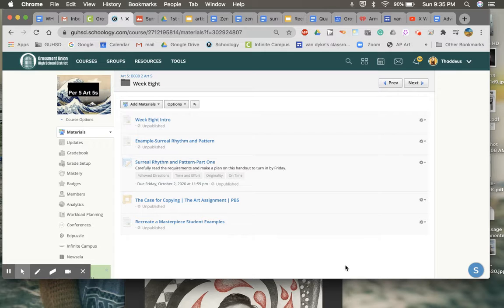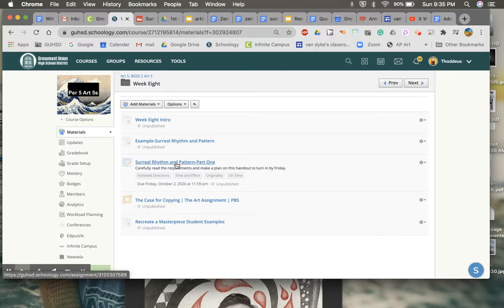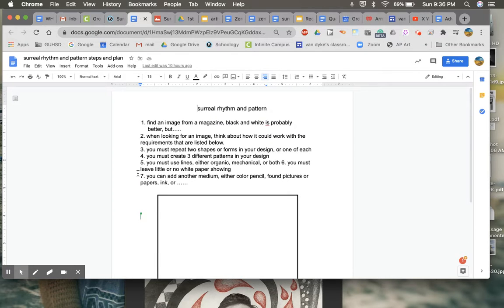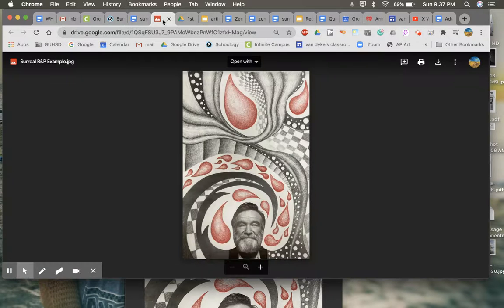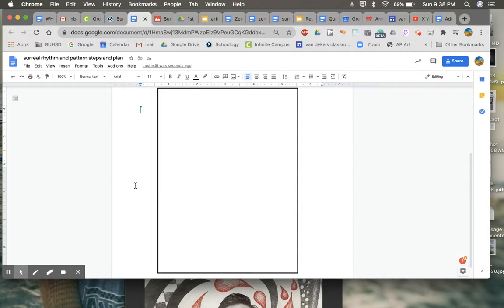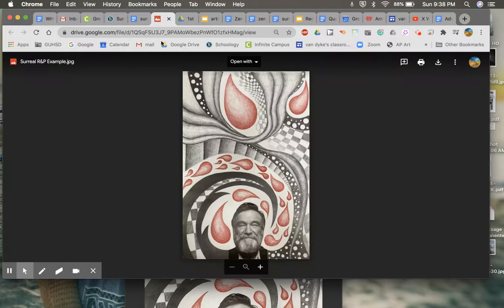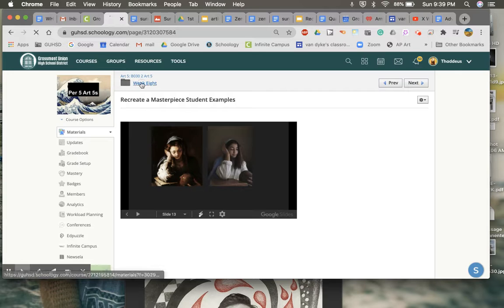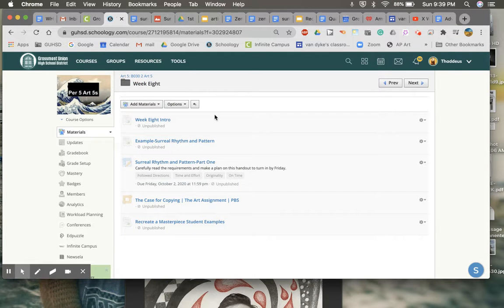year 3/4 week 8 intro